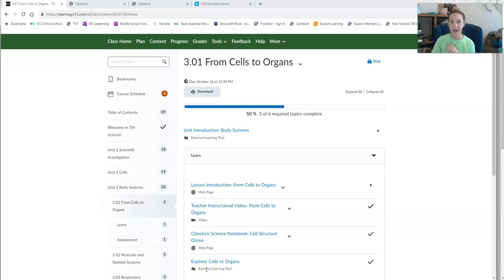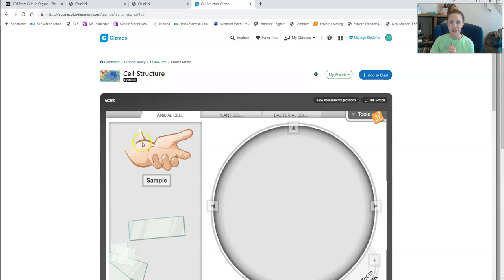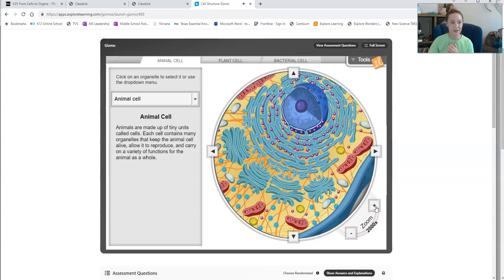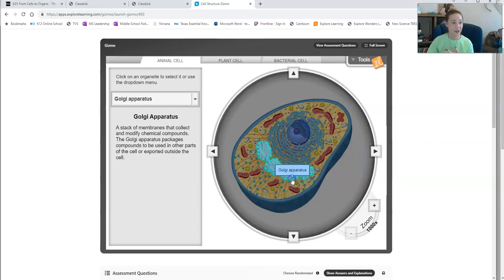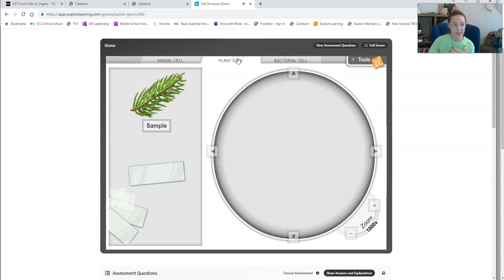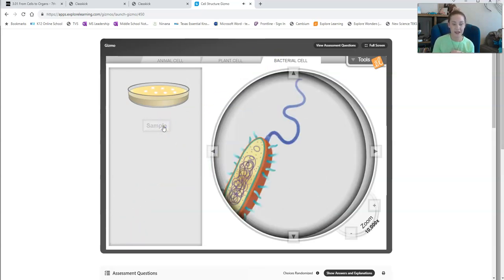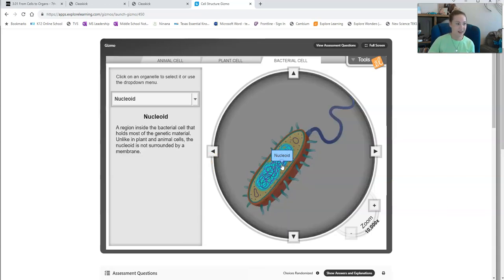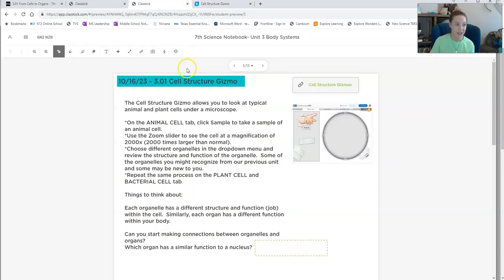Lesson Introduction- From Cells to Organs